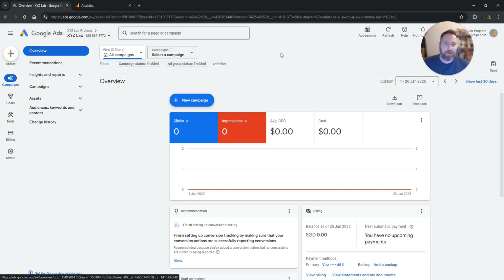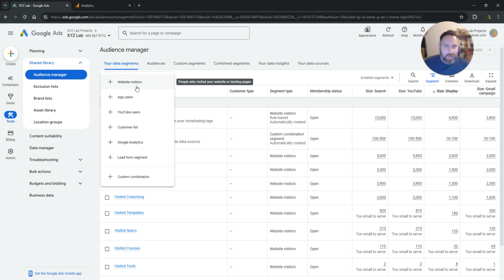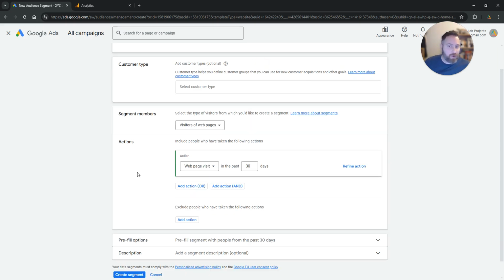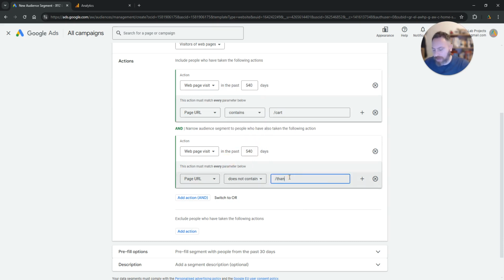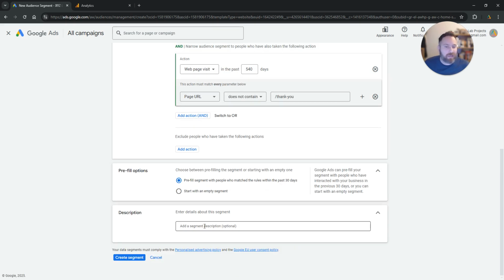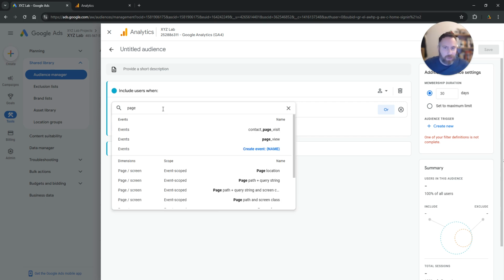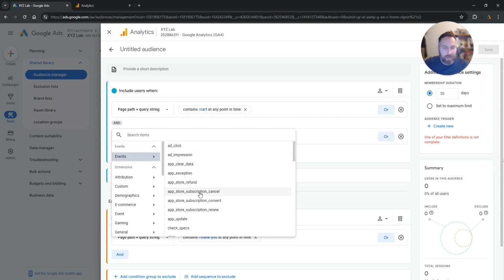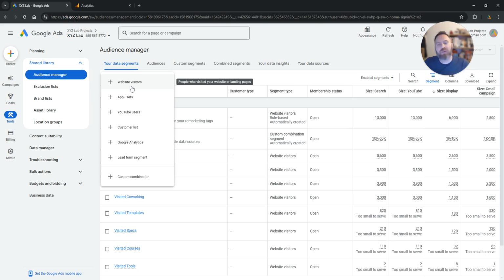Create Remarketing Audiences in Google Ads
How to Create Remarketing Audiences in Google Ads:

Option 1: Create Remarketing Audiences using Google Ads

1) Login to Google Ads
2) Access Tools (left-hand-side menu)
3) Open the Shared Library drop-down menu
4) Navigate to Audience manager
5) Click the "+"  button
6) Select Website visitors
7) Specific the conditions for your Remarketing Audience (Segment) and create the segment

Option 2: Create Remarketing Auediences via Google Analytics

1) Login to Google Ads
2) Access Tools (left-hand-side menu)
3) Open the Shared Library drop-down menu
4) Navigate to Audience manager
5) Click the "+"  button
6) Select Google Analytics
7) Select your Google Analytics property
8) Create an Audience

You can also create Audiences in your Google Analytics property:

1) Login to Google Analytics
2) Access Admin (bottom-left-hand-side)
3) Navigate to Audiences
4) Create an Audience

If your Google Ads account is linked with your Google Analytics account, any audience created in Google Analyitcs will sync automatically.